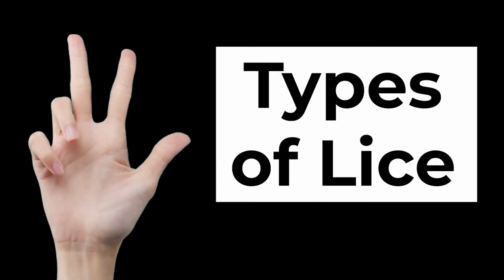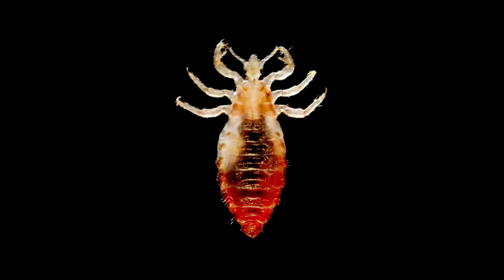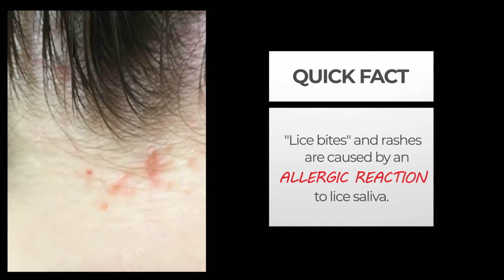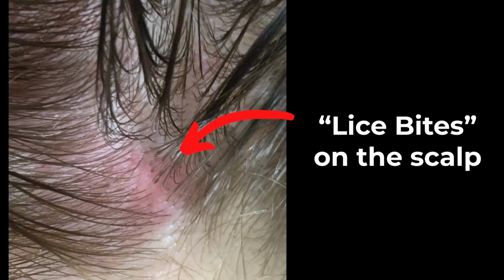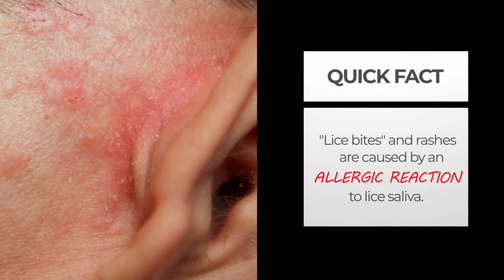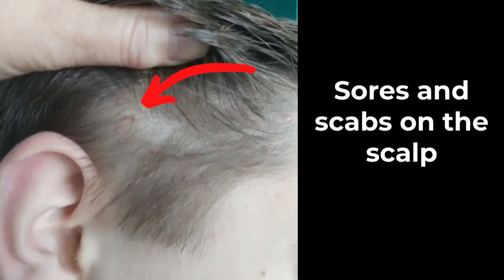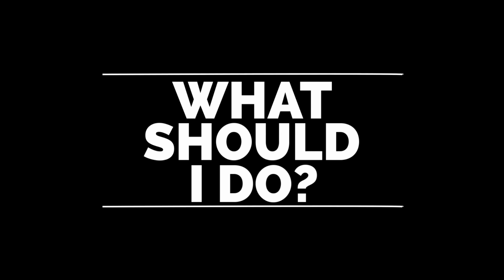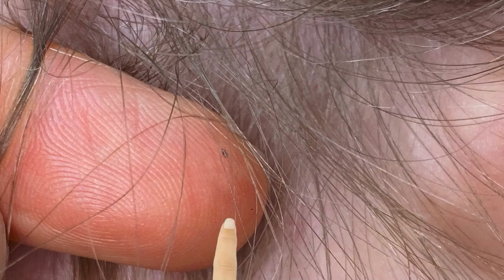Lice Bites Tutorial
Do lice bite? Absolutely! Discover exactly what lice bites and lice rashes look like, where you will find them, and whether you have lice.

Picture Credits: Picture of body lice, pubic lice, and bed bugs taken

Other photos are copyright of My Lice Advice